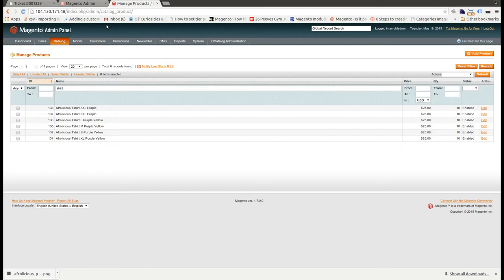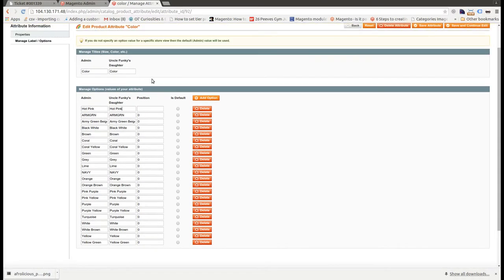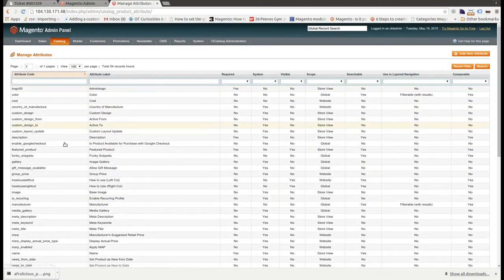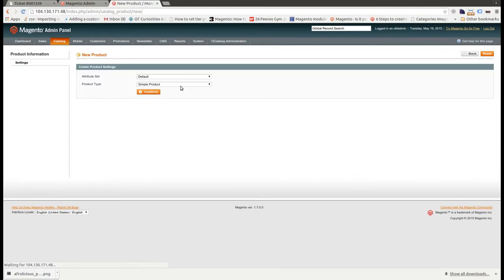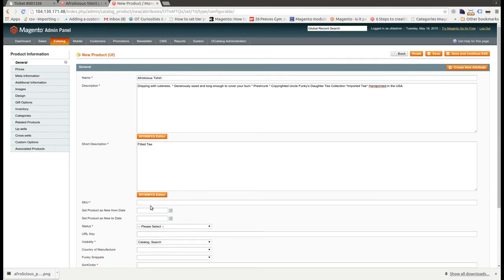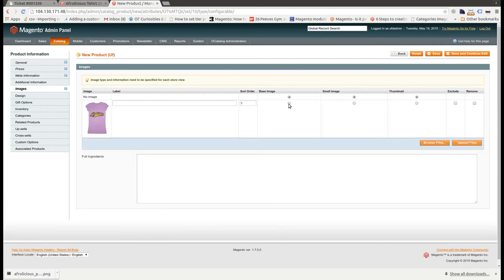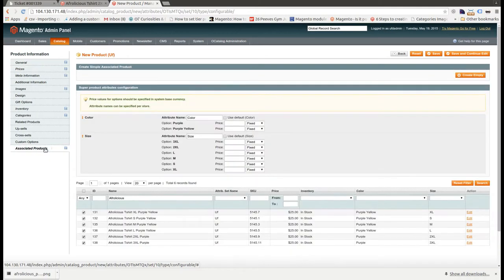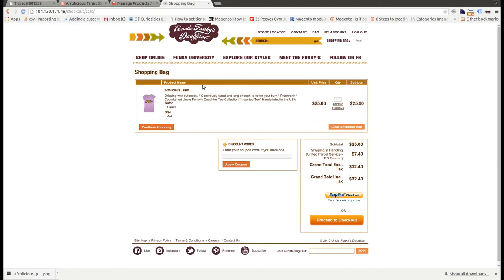Magento Tutorial - How to Create Configurable Products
In this video I show you how to create a configurable product in Magento. The product I am creating is a T-shirt. This video assumes that you know how to create a simple product in Magento.